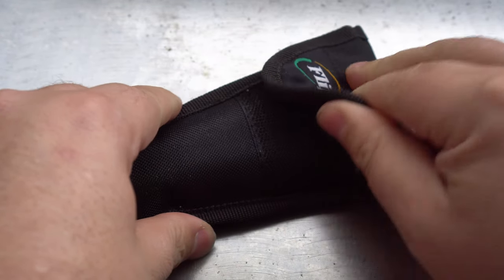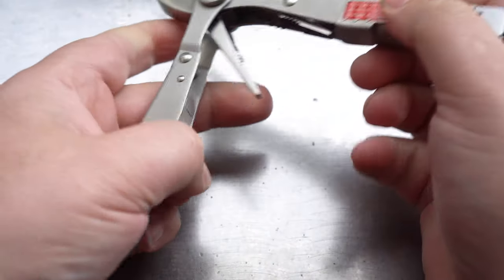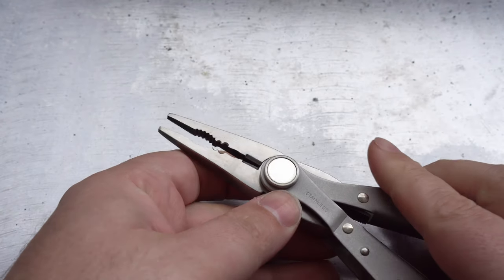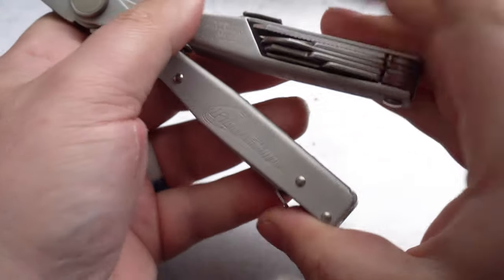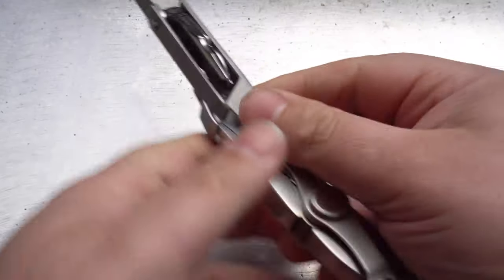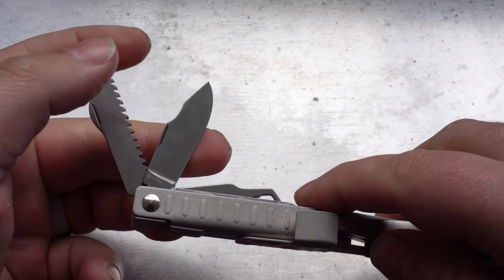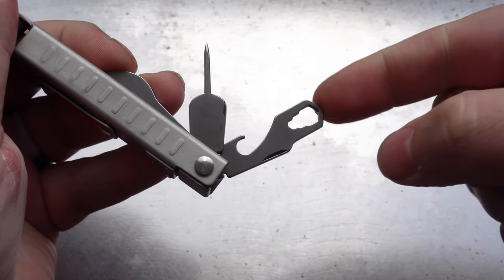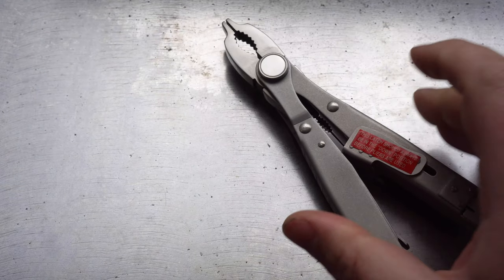Video review - Flip-Grip *4K Ultra HD*